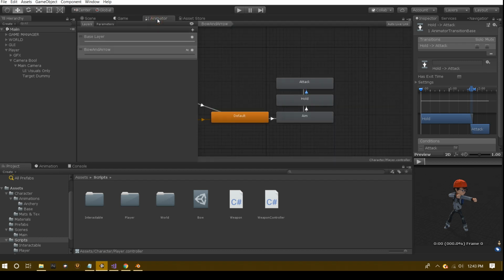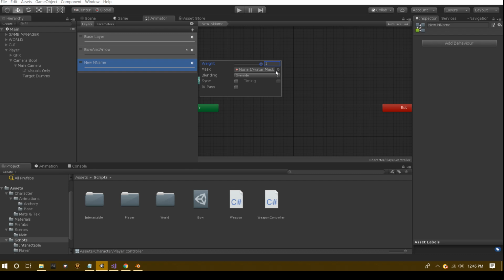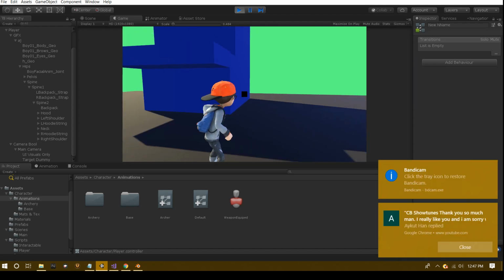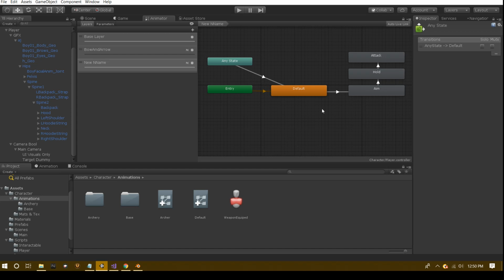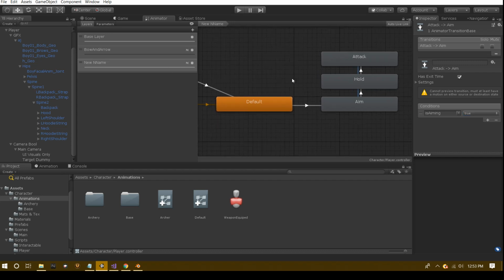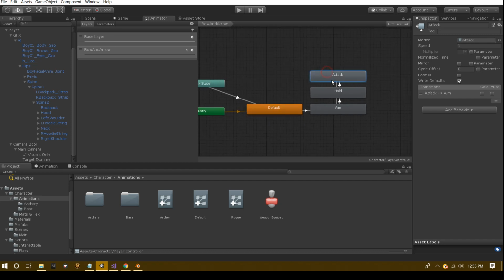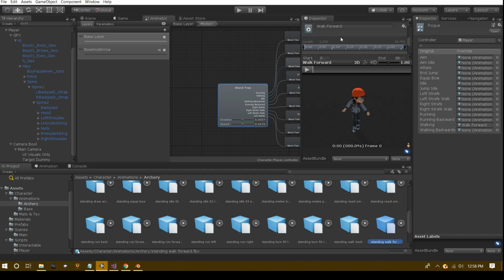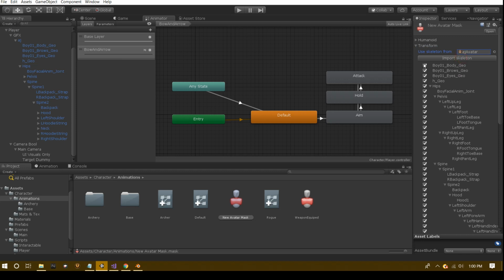Animator and Animator Override Controllers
We cover the Animator in depth for our project